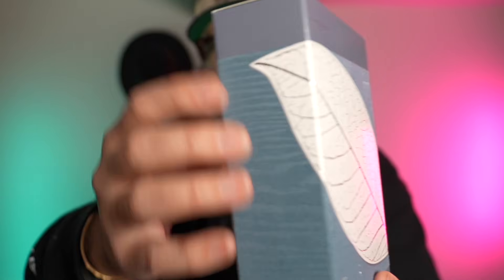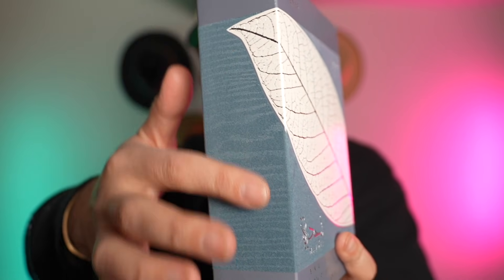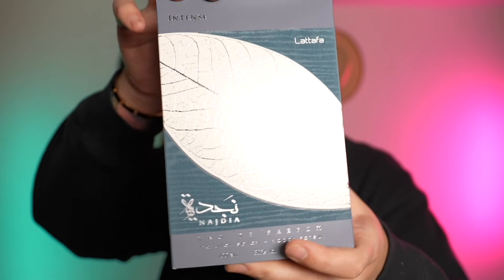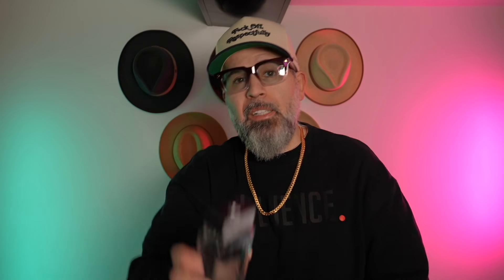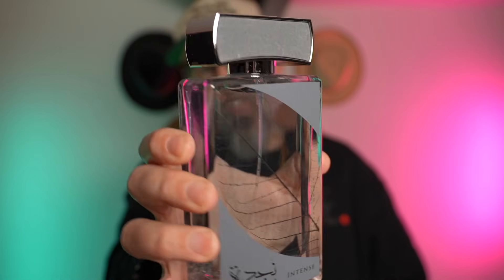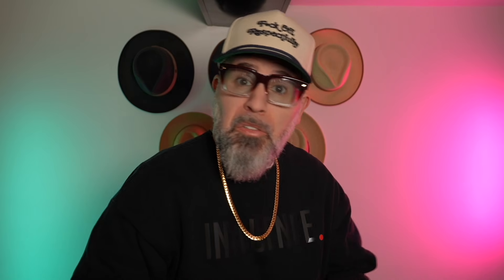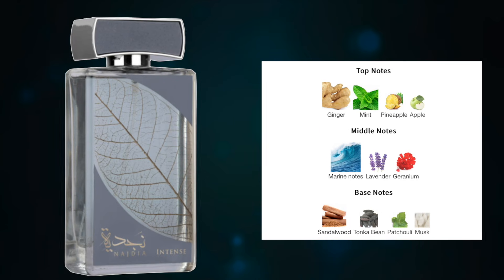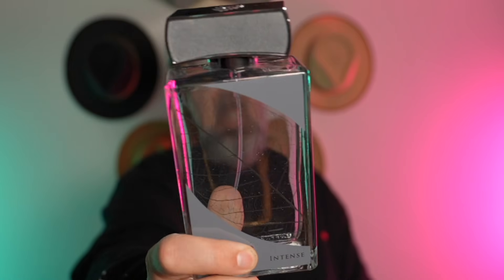Lattafa Najdia Intense | Is It Le Beau Paradise Garden On A Budget?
In Today's Video Lattafa Najdia Intense | Is It Le Beau Paradise Garden On A Budget?

🤯 𝗚𝗘𝗧 𝗬𝗢𝗨𝗥 𝗙𝗥𝗔𝗚𝗥𝗔𝗡𝗖𝗘 𝗦𝗔𝗠𝗣𝗟𝗘𝗦 𝗛𝗘𝗥𝗘: 𝙝𝙩𝙩𝙥𝙨://𝙢𝙧𝙘𝙪𝙗𝙖𝙠𝙣𝙤𝙬.𝙘𝙤𝙢/𝙘𝙤𝙡𝙡𝙚𝙘𝙩𝙞𝙤𝙣𝙨/𝙛𝙧𝙖𝙜𝙧𝙖𝙣𝙘𝙚𝙨

10 CLONE FRAGRANCES THATS ARE STRONG AND SEXY FOR HIM

Check These Cheap and Sexy Fragrances:
(Code: Cubamax for Discount on Full Priced Items)